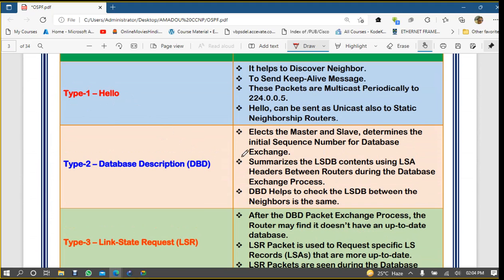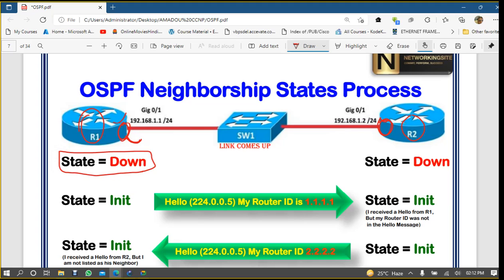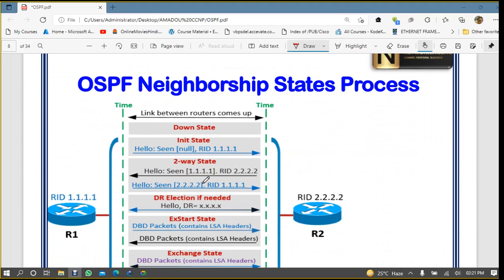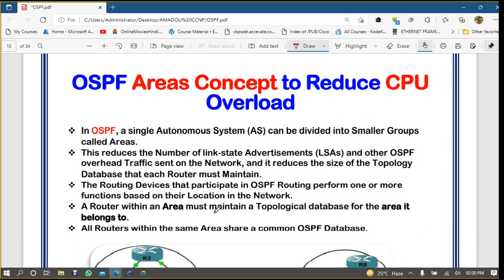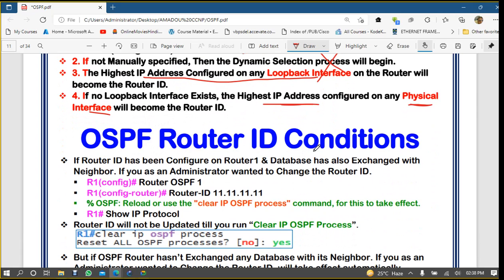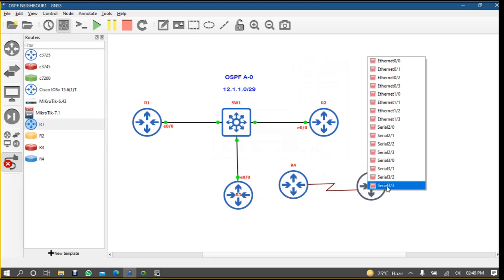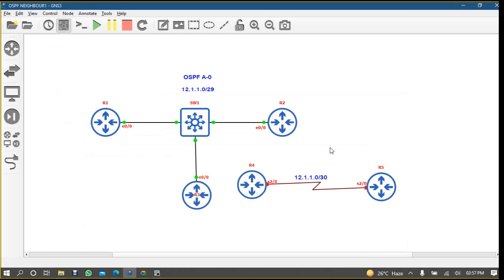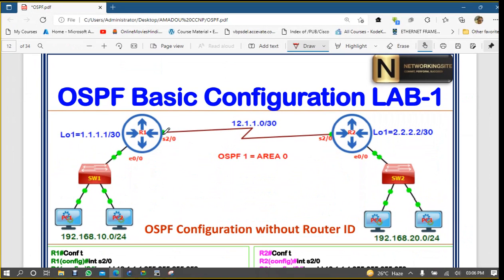DAY 30 CCNP ENCOR